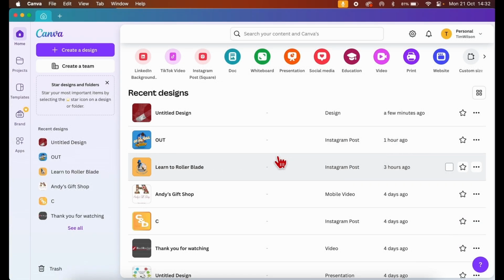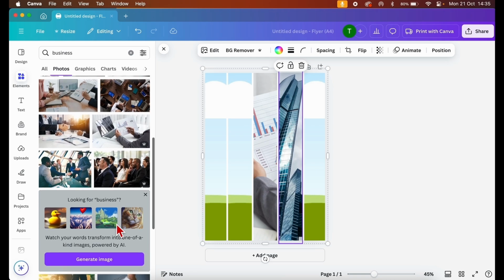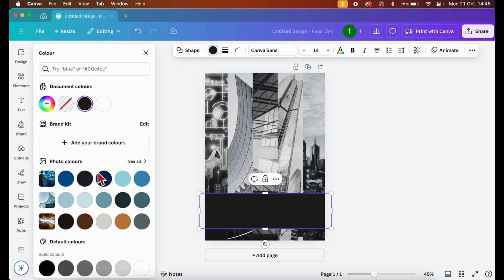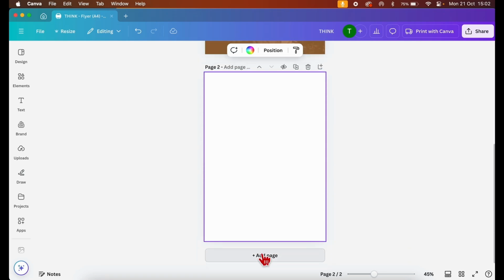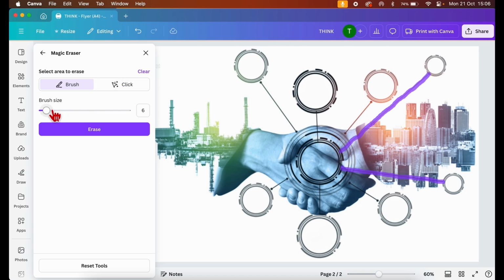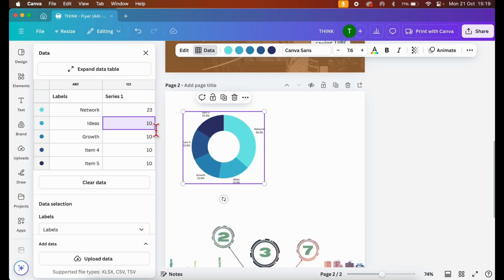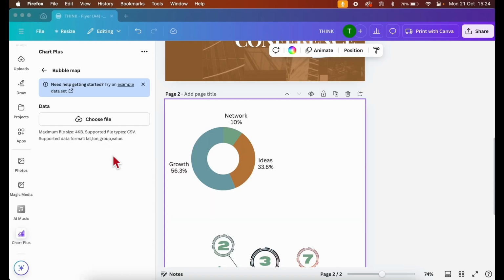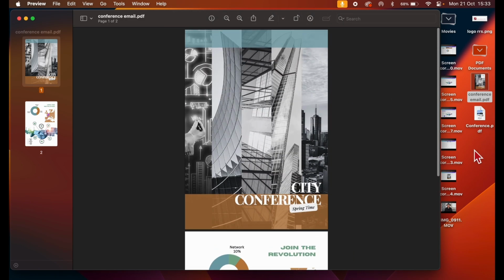Canva Tutorial | Design an Eye-Catching Brochure for Professional Printing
In this video, Tim shows how to create an awesome professional looking, 2-page brochure / flyer for print using Canva.

He shows you how to:
* set up a photo-grid
* convert colour images into black and white and add colour overlays
* use the Magic Erase tool to remove unwanted items from images / photos
* use 2 types of chart tools
* export it as a PDF with bleed and crop marks for professional, commercial printing

This is done in a project form and is suitable for anyone who has a basic working knowledge of Canva.

We know many only scratch the surface of Canva and that there's a whole world of other features that can make your social media content creation a breeze.

Dive in to get a taster of what you can create.

HOW TO GET THIS COURSE AND OTHERS!

Udemy Courses